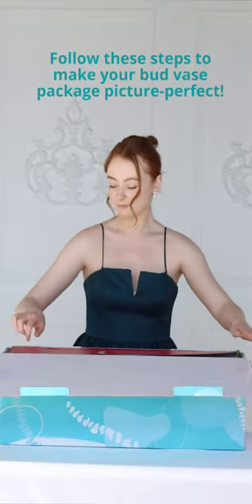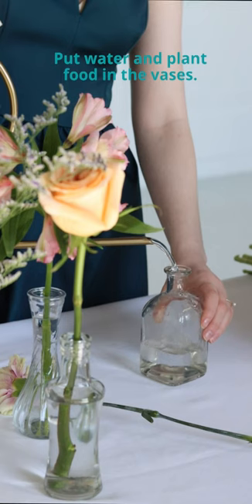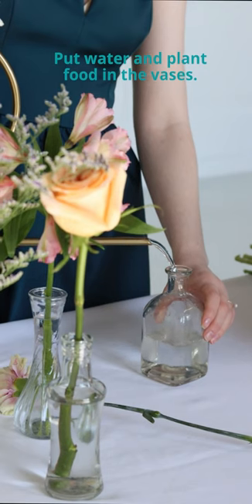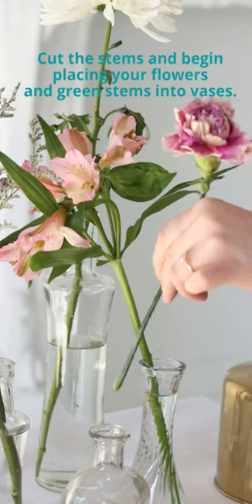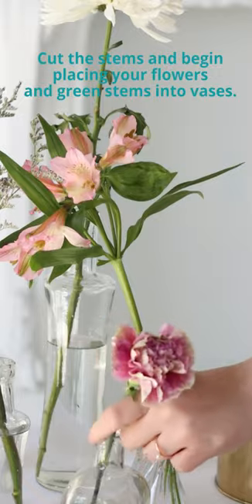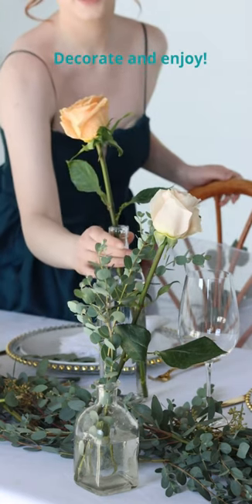Callia Flowers Weddings - Bud Vase Package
How to set up and arrange your Bud Vases for your wedding or event! 💐